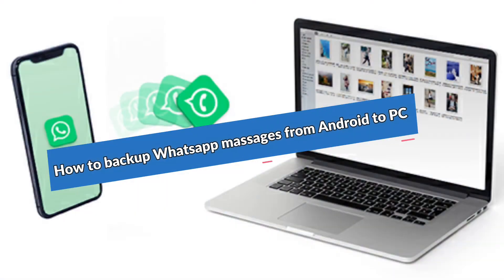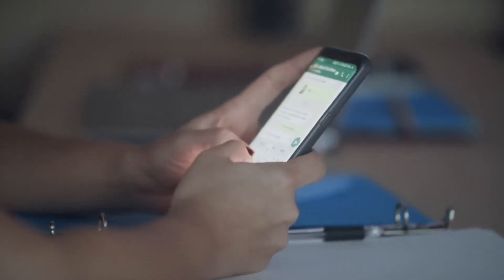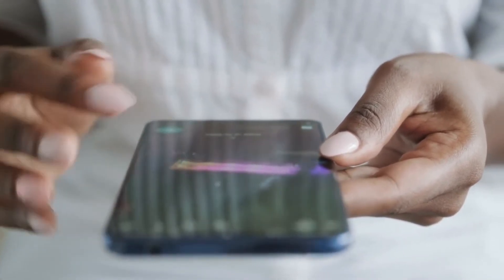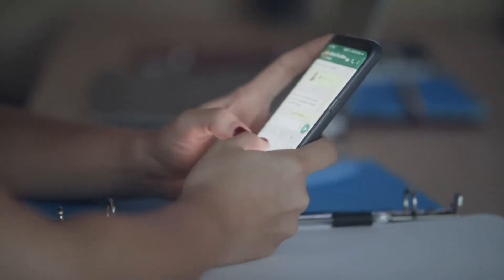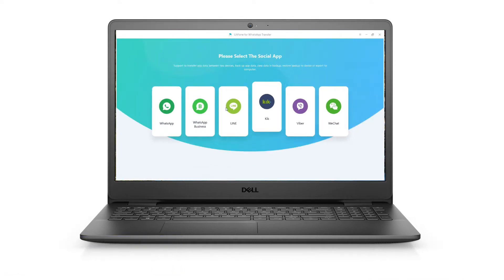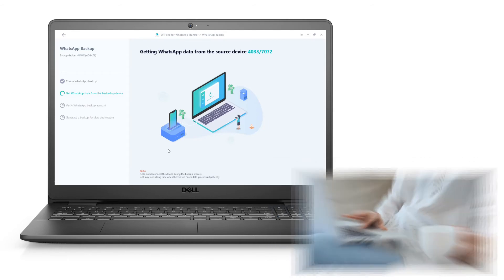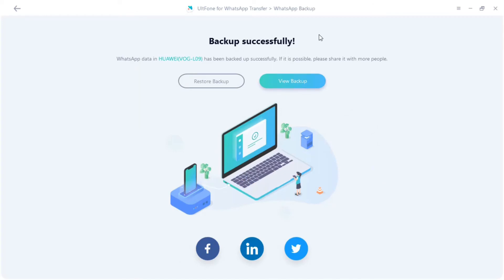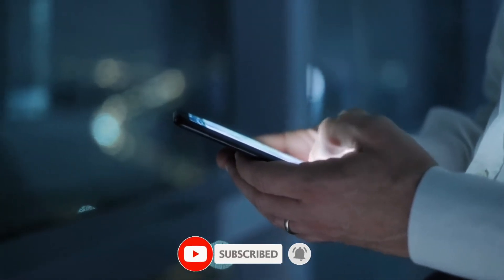2023 Guide: How to Transfer & Backup WhatsApp on Android to PC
In this video, I will introduce an easy way to transfer and backup WhatsApp messages from Android to PC.

UltFone WhatsApp Transfer is able to backup WhatsApp chats and media info to PC/Mac in an easy way. In case you lose your WhatsApp data or switch to a new phone, like switch from Android to iPhone, you can restore the backup to new phone directly.

Timestamp:
00:05 intro
01:26 Step 1. Download and install UltFone WhatsApp Transfer.
01:43 Step 2. Select the WhatsApp app icon on the main interface, choose Backup function, and connect your device.
01:51 Step 3. Click the Back Up Now button.
02:00 Step 4. Get WhatsApp data from the backed-up device.
02:10 Step 5. Verifying WhatsApp backup account.
02:21 Step 6. Start backing up your WhatsApp to PC.
02:51 outro